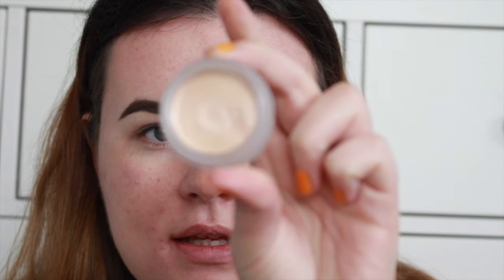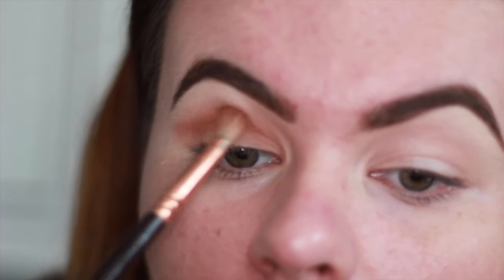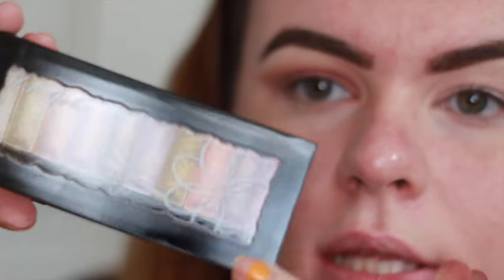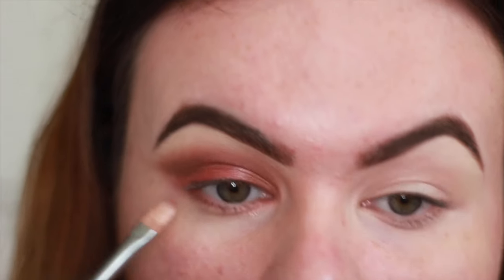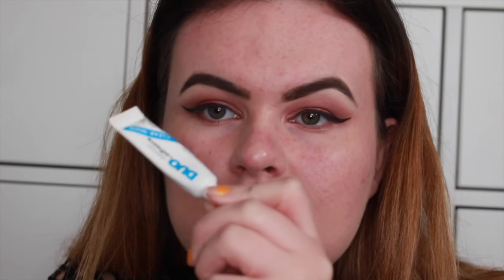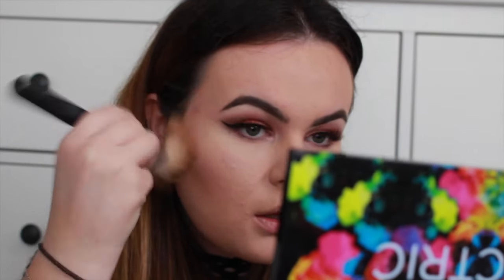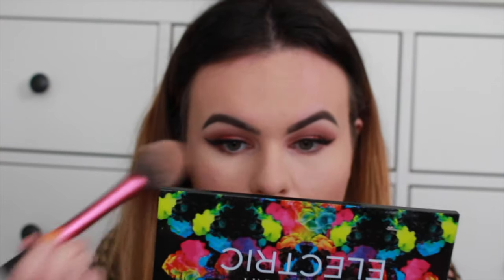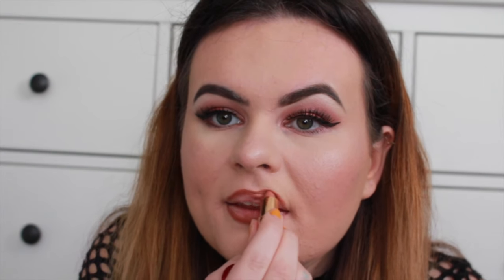Red Eye & Nude Lip Make Up Tutorial || Urban Decay Electric & Morphe 350 Palette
I am back at it with another tutorial - really hope you guys like it! I'm just totally feel the red eyeshadow look RN! Sorry about the background noise e.g. chirping birds ha! My background music wasn't working :(

PRODUCTS MENTIONED ♡ -

Items marked with an * have been gifted to me via PR, Brands or Gift cards but all opinions are my own and have not been paid to use them.